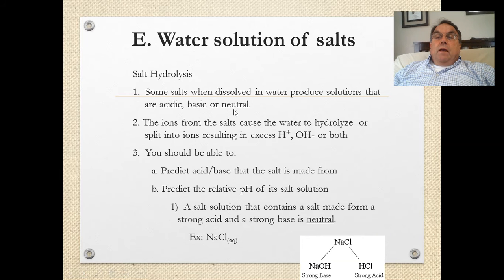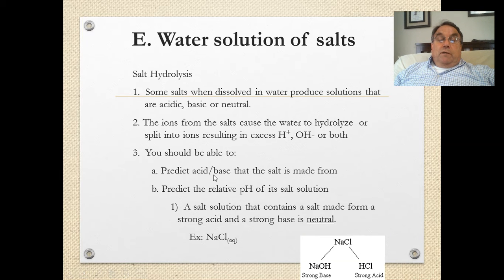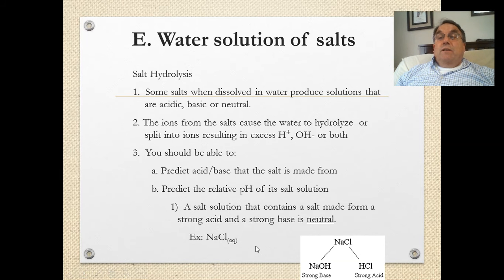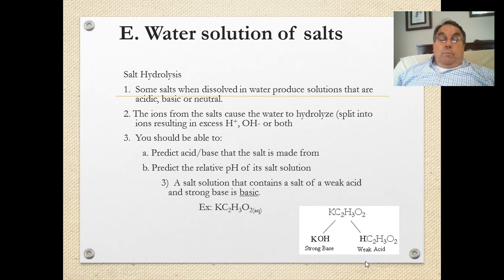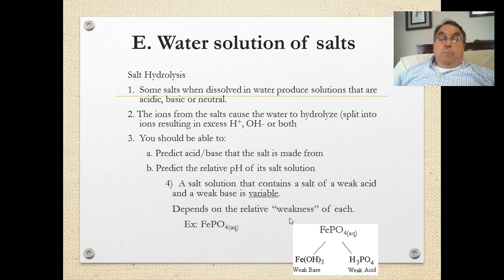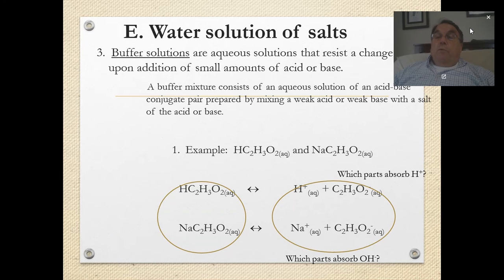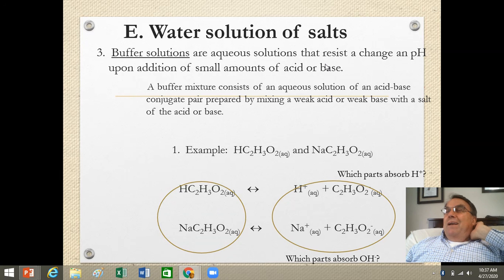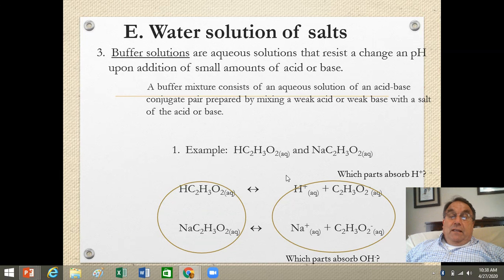Salt Solutions Notes - 19.5